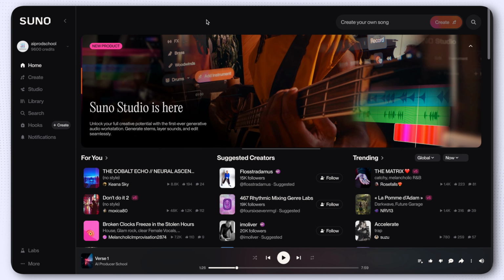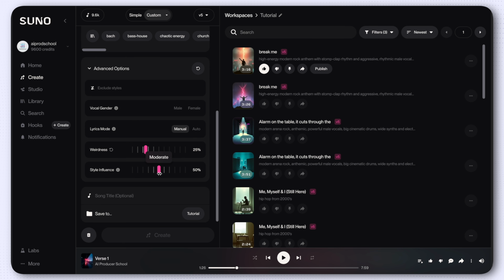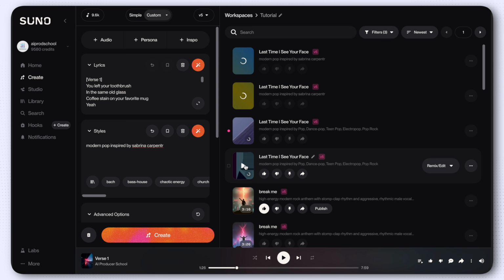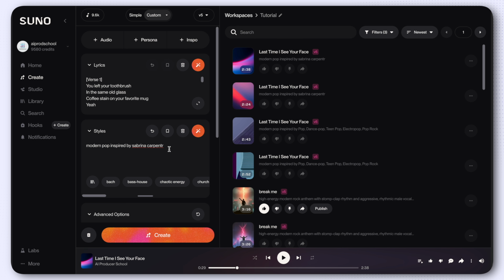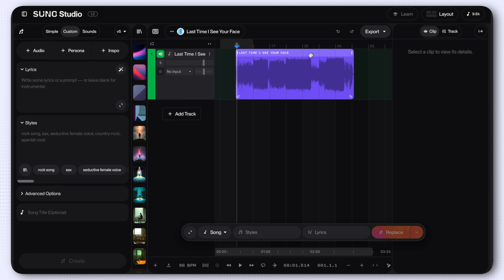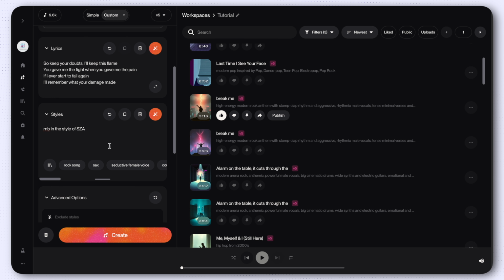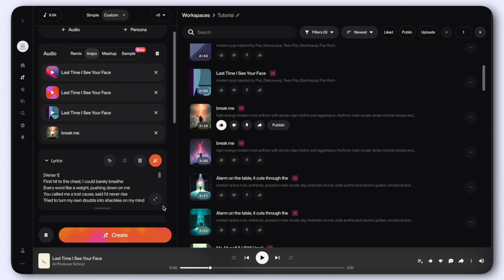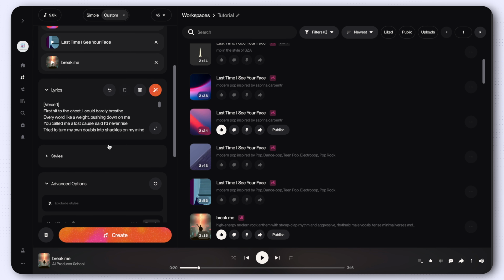Don’t Start Suno Until You Watch This